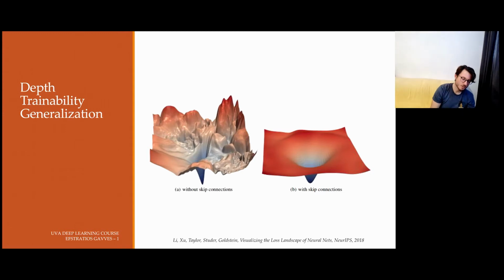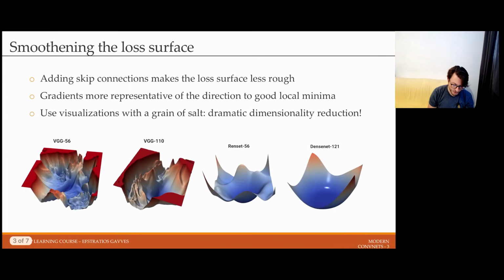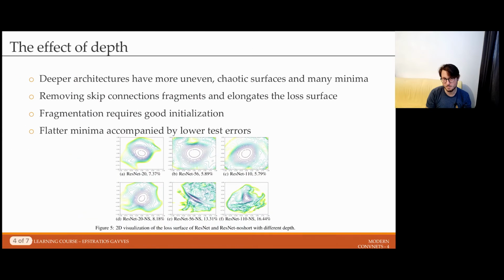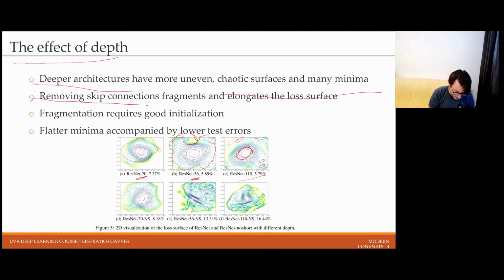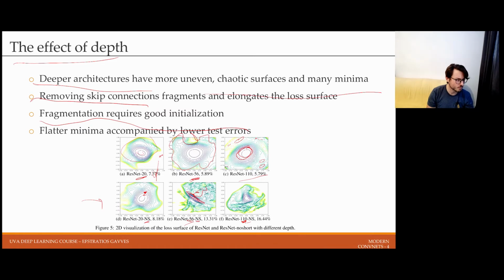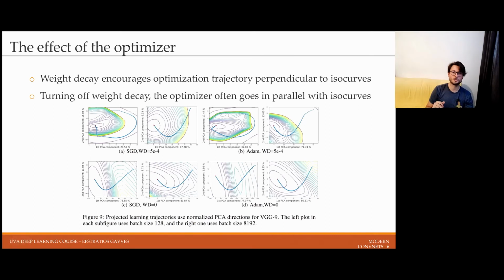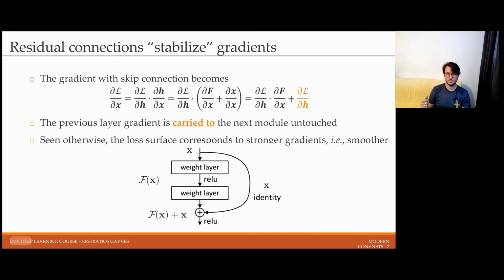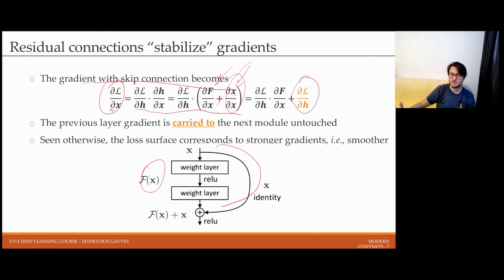Lecture 5.5 - Depth & trainability